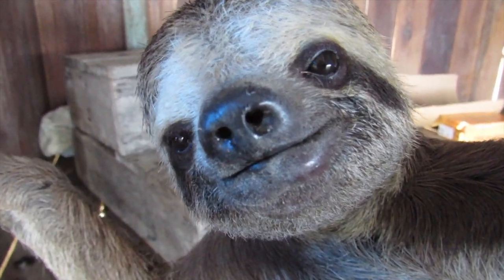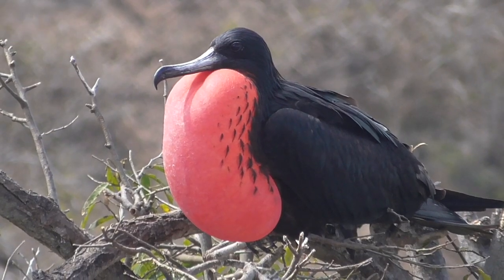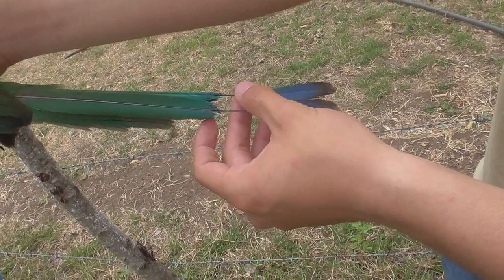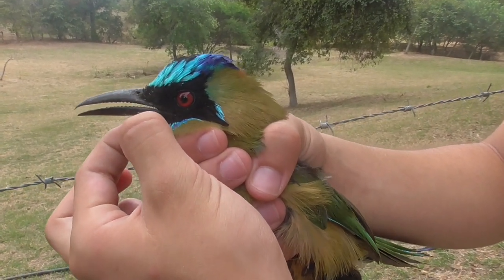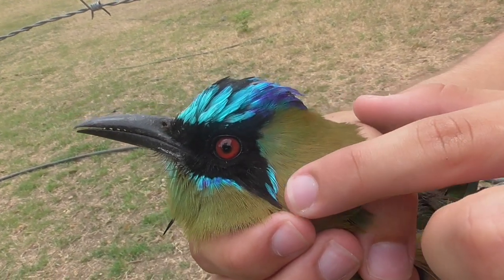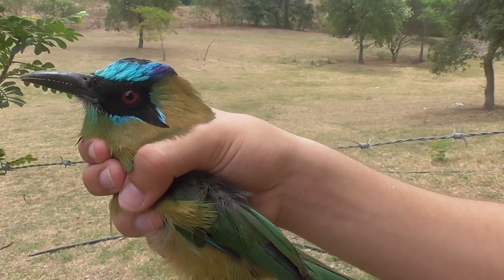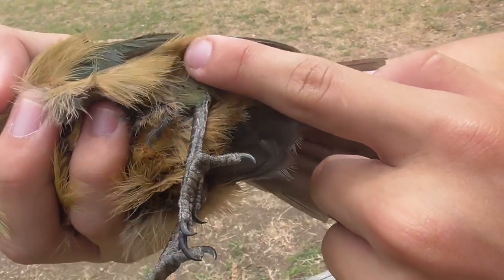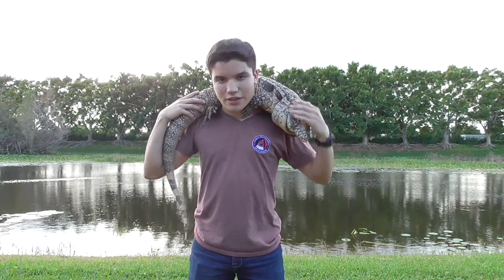The whooping motmot!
Today on Animal Encounters, we get the rare opportunity to catch and film a skittish but extraordinarily beautiful bird after it flew into the house. Known by many names, including Relojero, Guardabarranco and Torogoz, it is the national bird of El Salvador and Nicaragua. Get ready to meet, the whooping motmot!